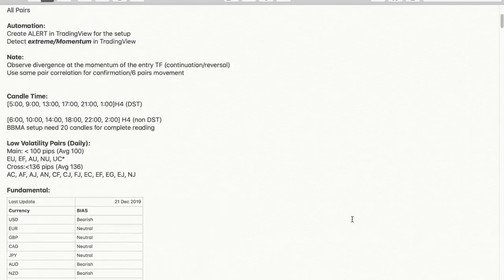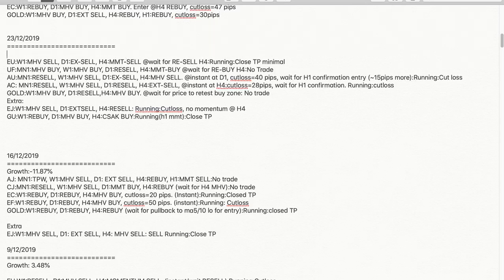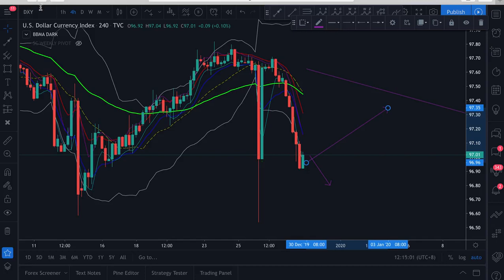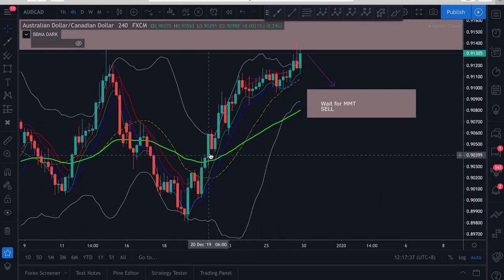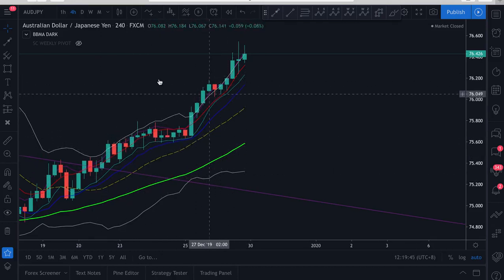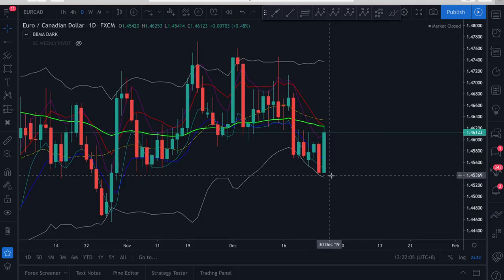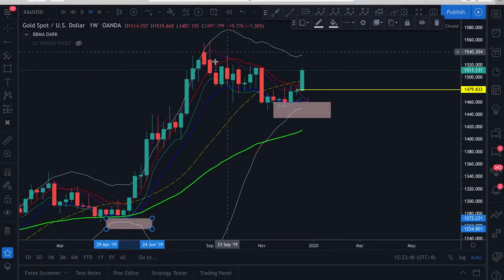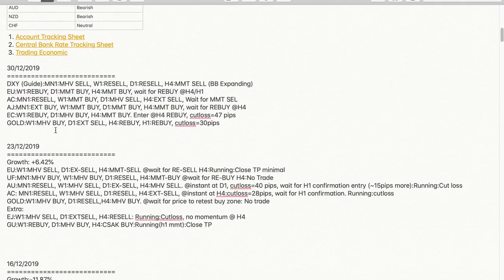BBMA Weekly Analysis (30 Dec 2019)